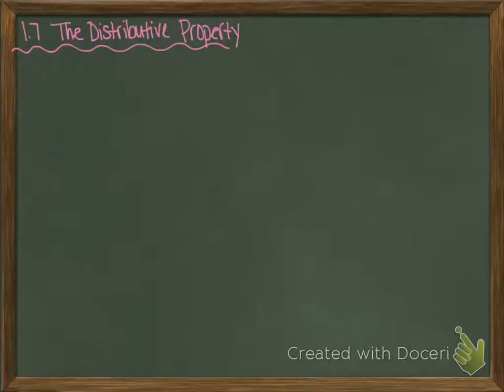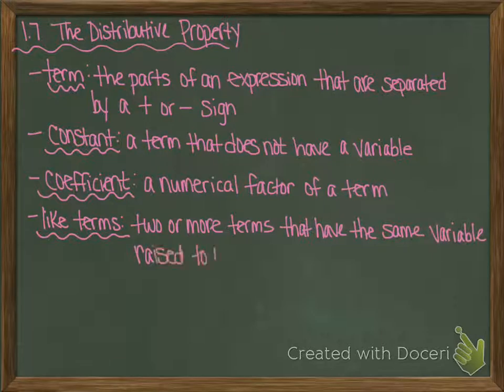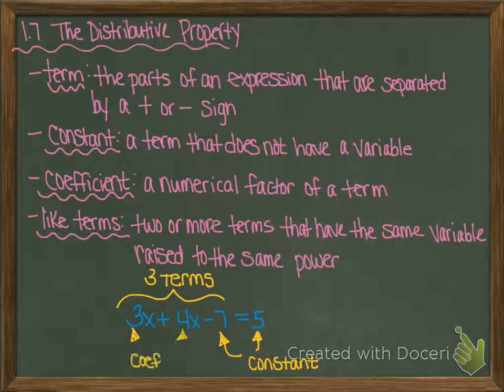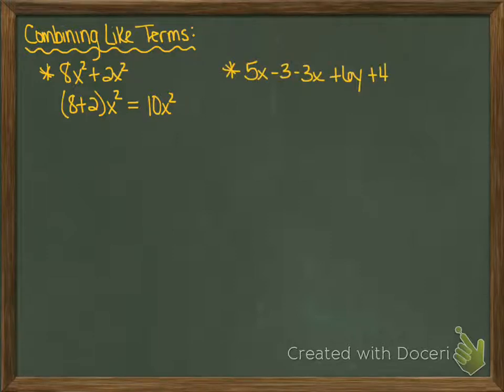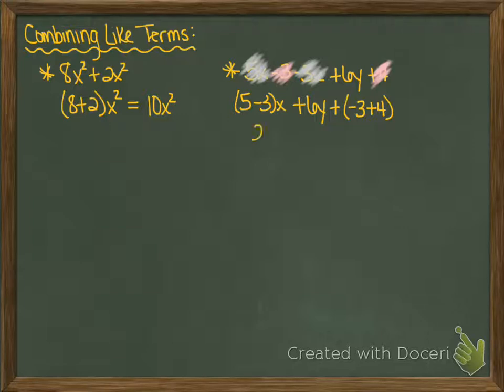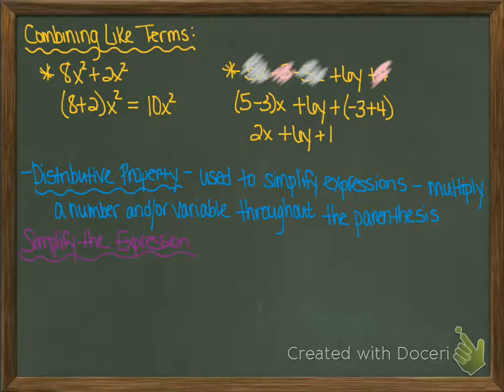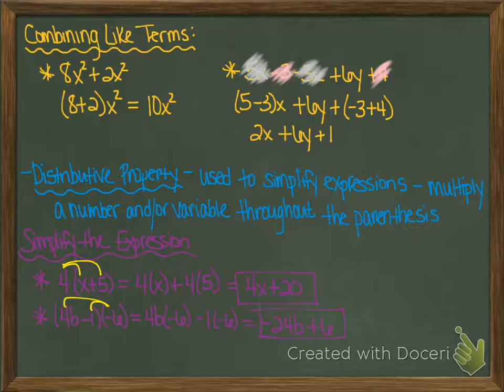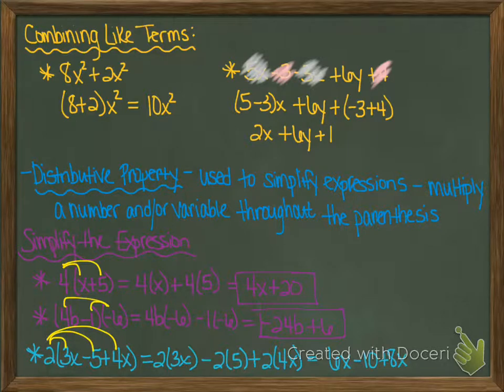1.7 Distributive Property